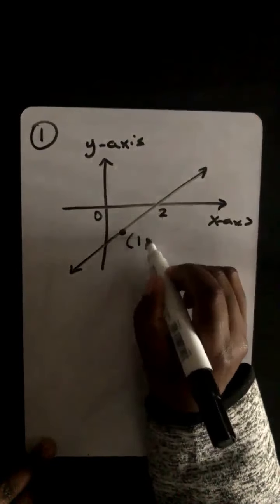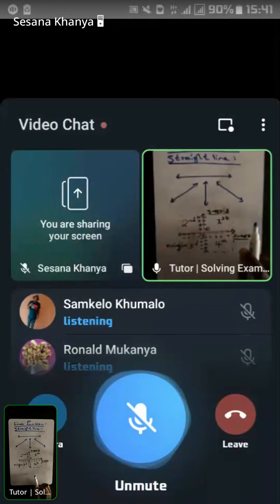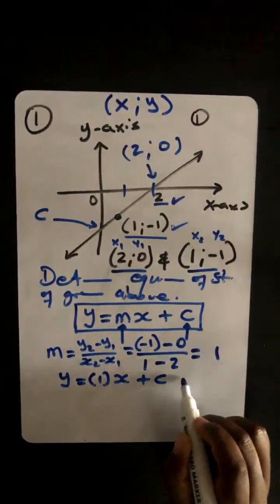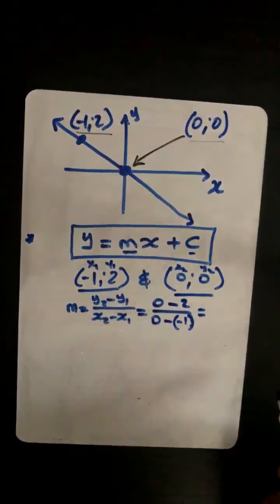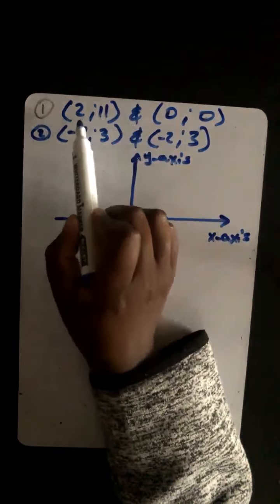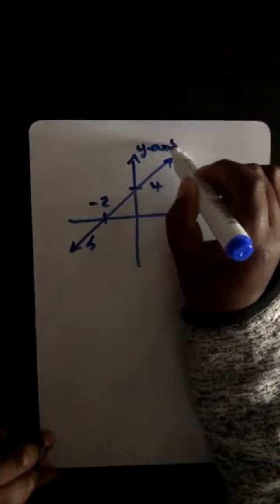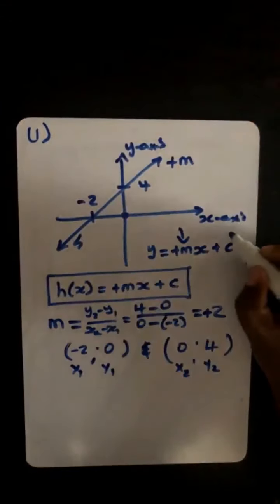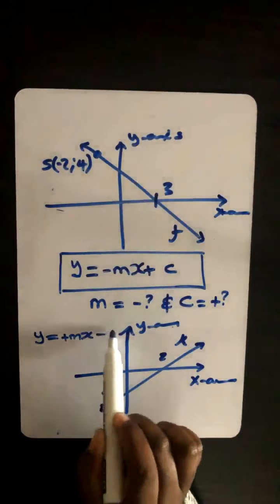Catch🆙 Part 2️⃣ Straight line / Linear functions | All you must know about straight line.